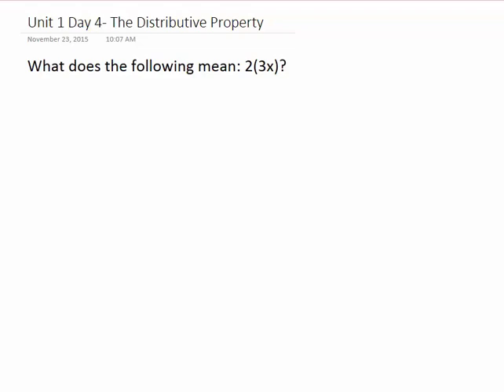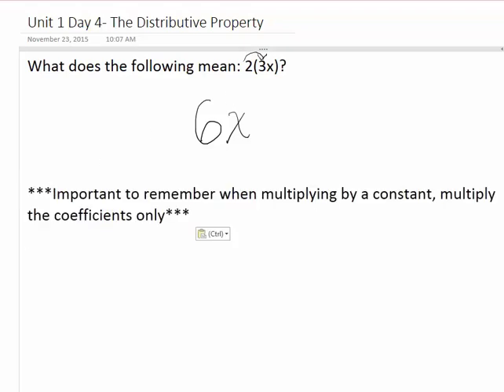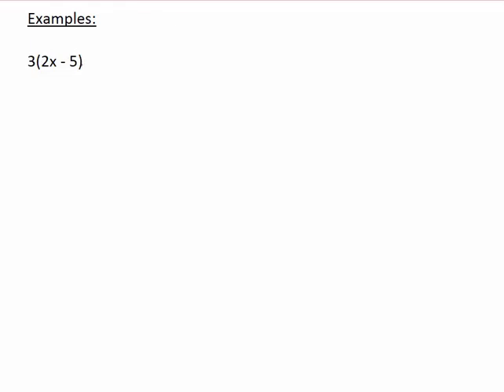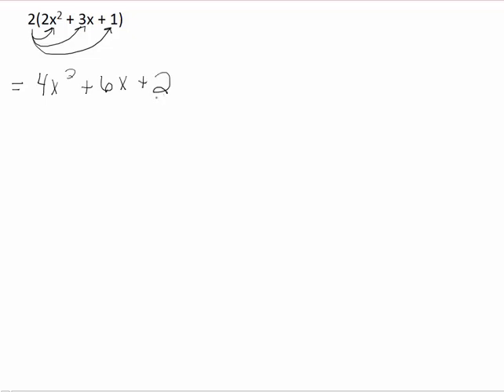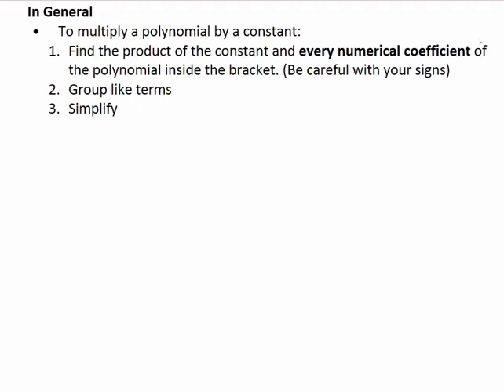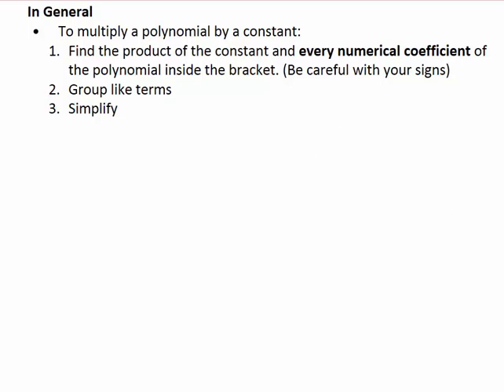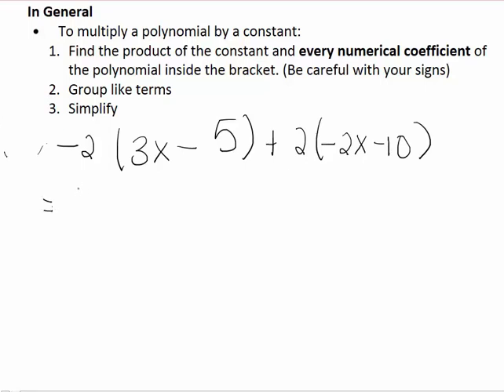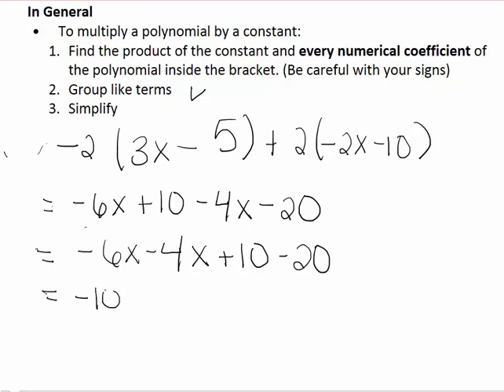Unit 1 Day 4 The Distributive Property